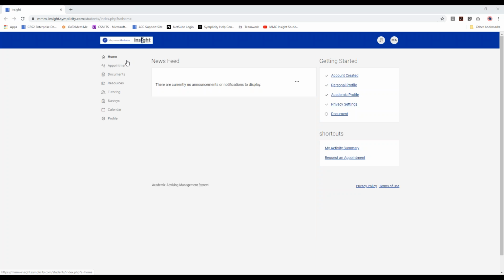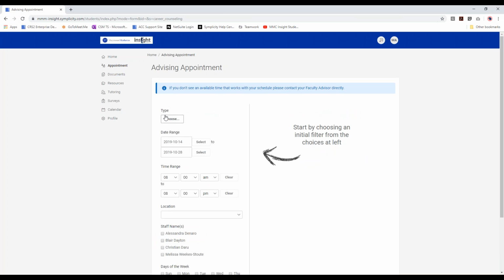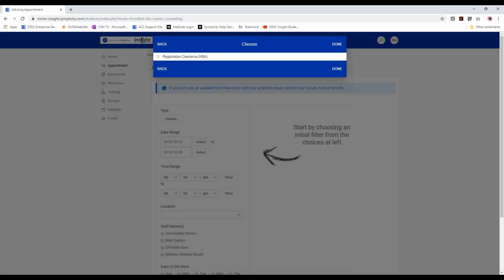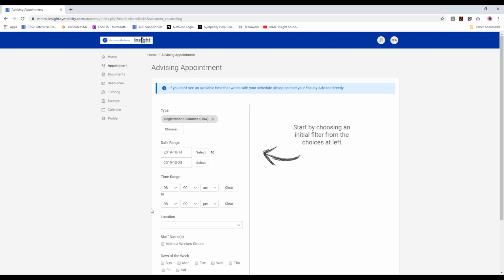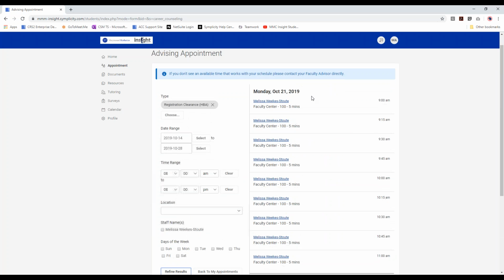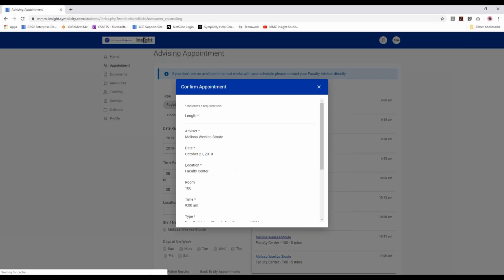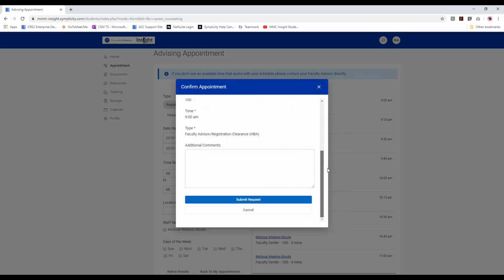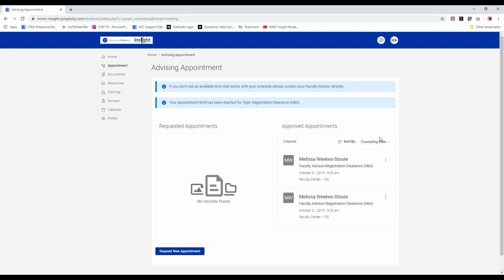MMC Insight - Making a Student Appointment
Learn how to make a registration clearance appointment on MMC Insight